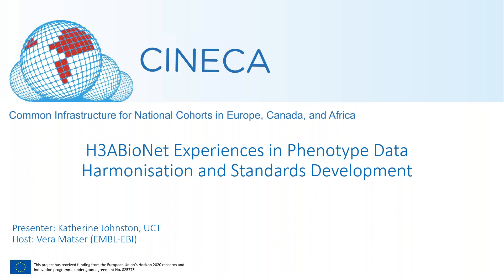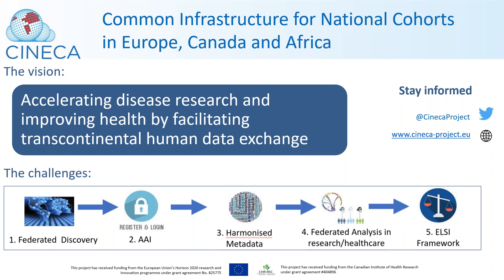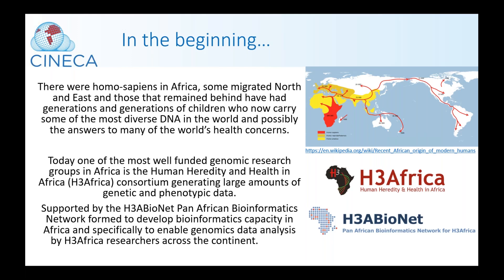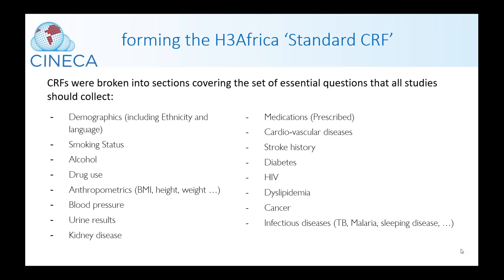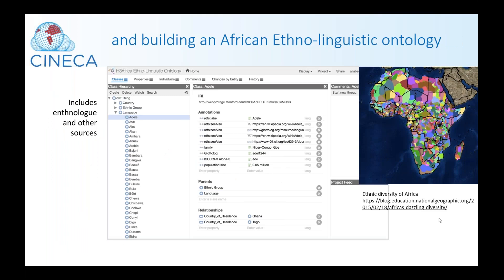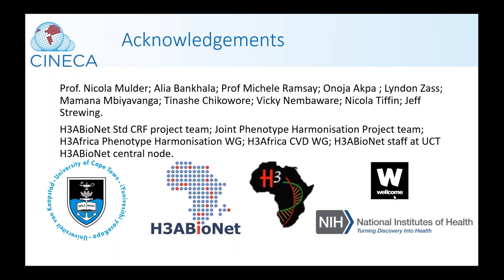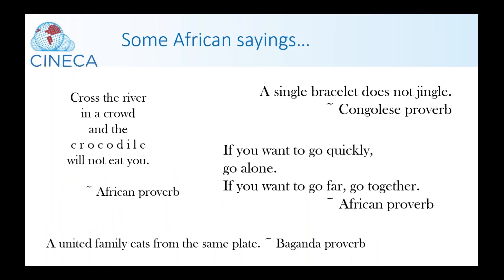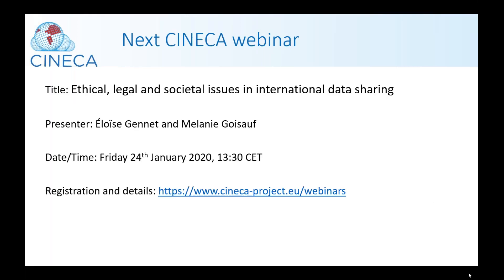H3ABioNet Experiences in Phenotype Data Harmonisation and Standards Development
H3ABioNet supports the H3Africa Consortium in their research data collection and analysis efforts. This includes both genomic and phenotypic data. With the completion of data collection from some of the projects in H3Africa cycle 1 of funding it become clear midway that some data standardisation/harmonisation would be needed to facilitate meta-analyses of data especially with regards to the clinical data collected by the various studies. H3ABioNet working with the H3Africa Phenotype Harmonisation Working Group have developed an H3Africa Standard CRF which newer studies in cycle 2 of funding having taken up to use for their clinical data collection and we have also supported post data collection harmonisation effort for the H3Africa Cardiovascular Disease Working Group assisting with harmonising data across 6 different studies. We will be talking about experiences in both standards development in Africa and data harmonisation methods used.

The CINECA webinar series aims to discuss ways to address common challenges and share best practices in the field of cohort data analysis, as well as distribute CINECA project results. All CINECA webinars include an audience Q&A session during which attendees can ask questions and make suggestions. Please note that all webinars are recorded and available for posterior viewing.
CINECA webinars include an audience Q&A session during which attendees can ask questions and make suggestions.

This webinar took place on 12th December 2019 and is part of the CINECA webinar series. It is best viewed in full screen mode using Google Chrome.